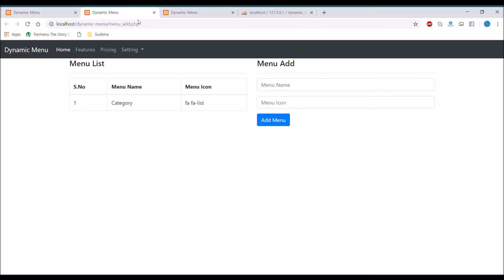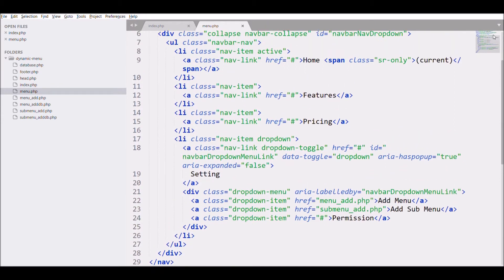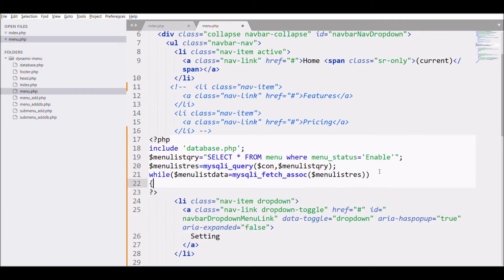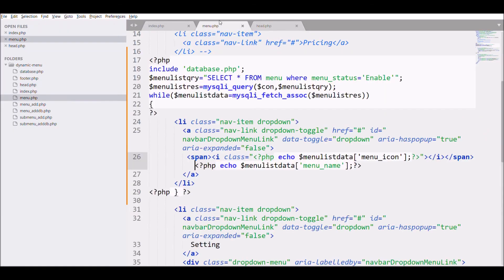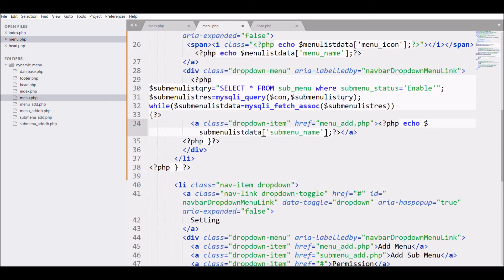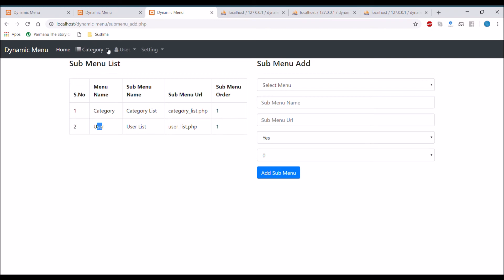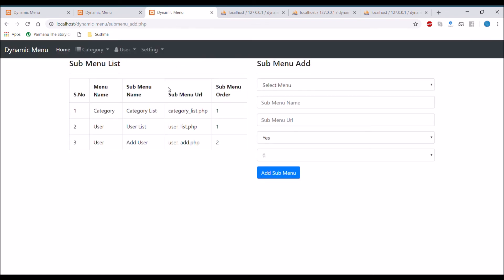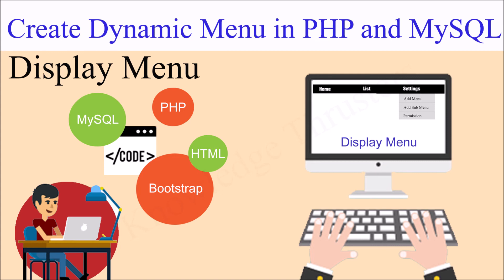Display Menu in Bootstrap Navbar ( Dropdown Menu ) | Create Dynamic Menu in PHP and MySQL | Part 3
In this php video tutorial, I will show you how you can fetch your menu from database and display menu in navbar in php and mysql.

Menu Fetched will be displayed as a dropdown.
You will need two table , one for main menu and another for dropdown i.e sub menu.

I have already shown you the menu panel for adding.

1. open the menu file
2. In the bootstrap navbar, create a unordered list for main menu (category and  user).
3. include database file for database connection.
4. Write the query and fetch the data in loop from menu table.
5. Inside the li element start another unordered list for submenu i.e. dropdown.
6. Write the query and fetch the data in loop from sub menu table.
Note : Fetch the submenu according to the main menu. We have stored the id for main menu in submenu table. For example, I have menu category so sub menu only category one will be displayed like category list  etc.

Also fetch the submenu according to the order of the menu and display status (you want to display the menu or not).

I have used core php and mysql in this tutorial and xampp server. For navbar , i have used bootstrap.

Display dynamic dropdown menu in php and mysql

Code link:
Dynamic Menu with User Permission

Department Wise Permission Code- One Menu in One Department